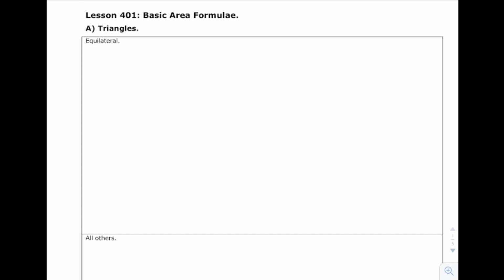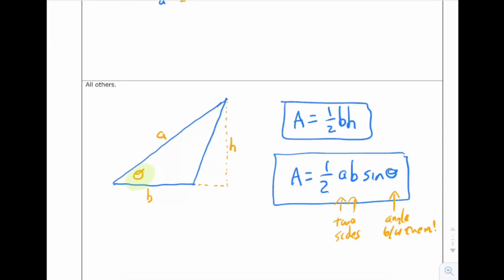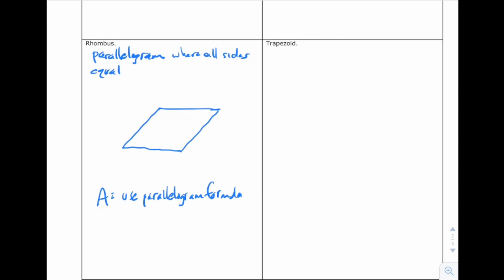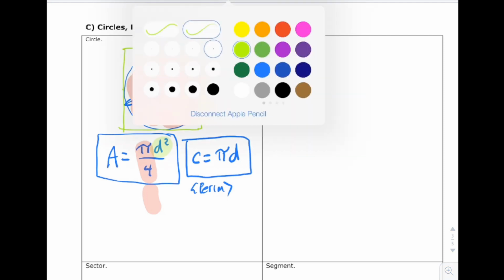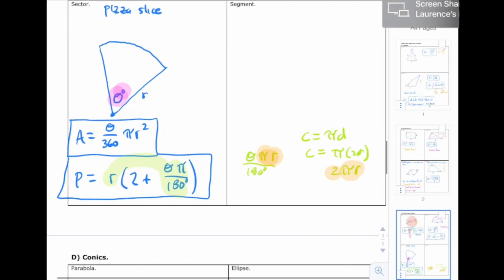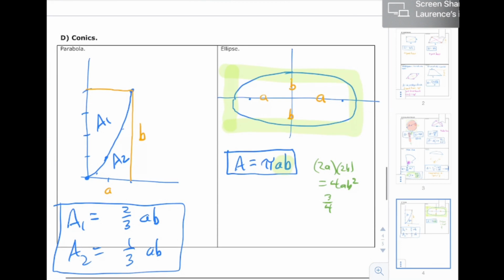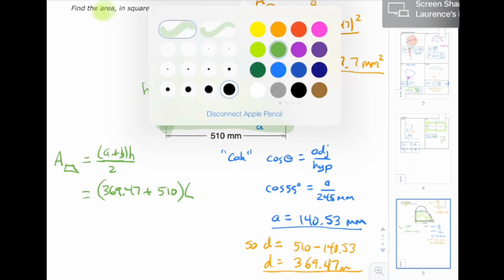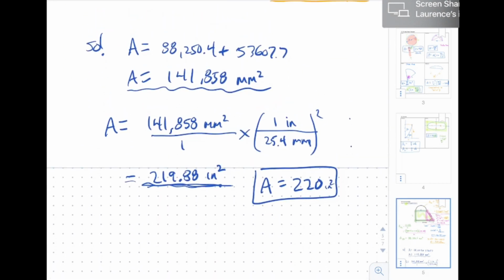Lesson 3.2 (formerly 401): Areas of Plane Figures (MET)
00:01  Triangles.
10:39  Quadrilaterals.
19:52  Circles and parts thereof.
31:38  Conics.
36:38  Solving a composite shape.